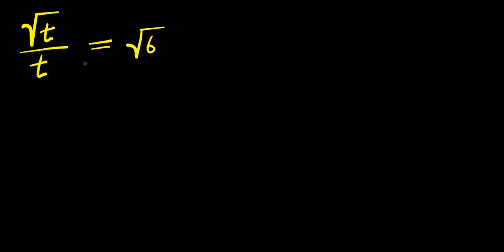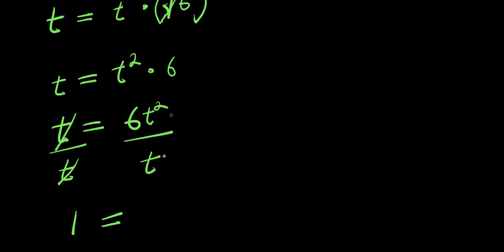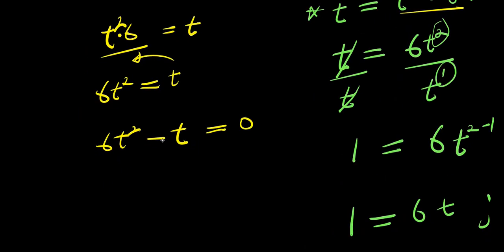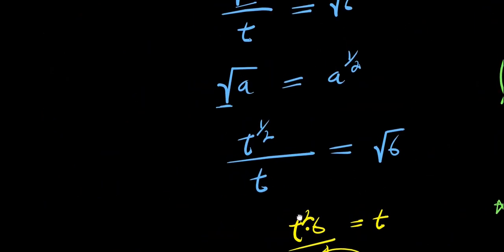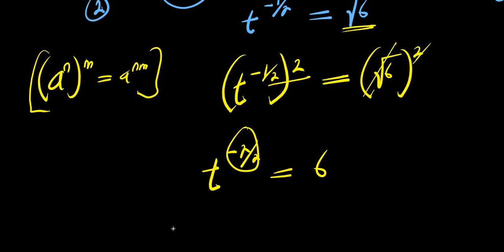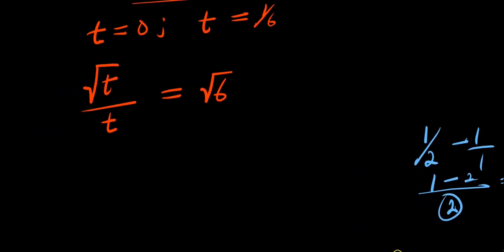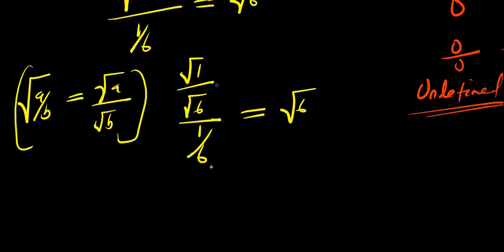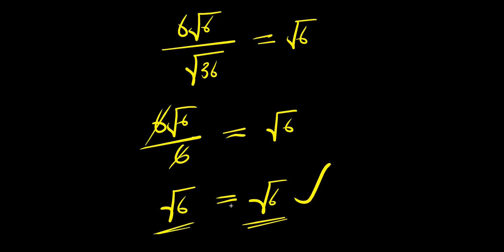FRANCE OLYMPIADS || How to Solve for t?